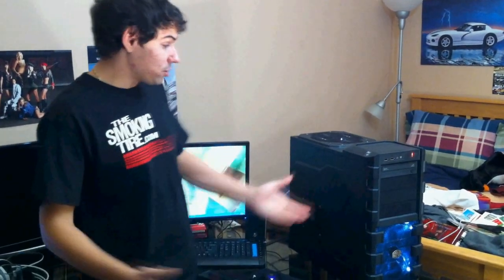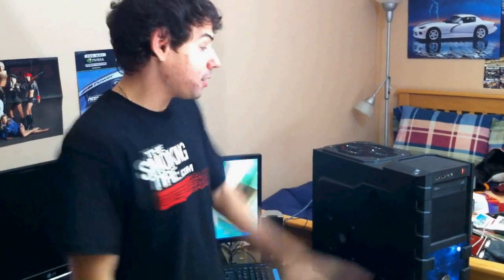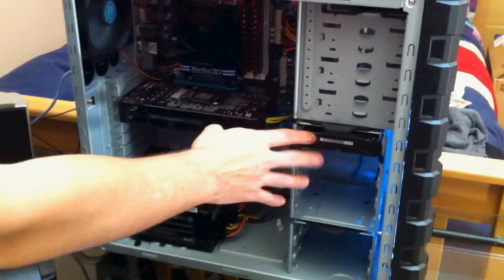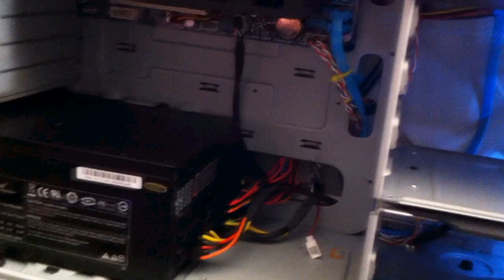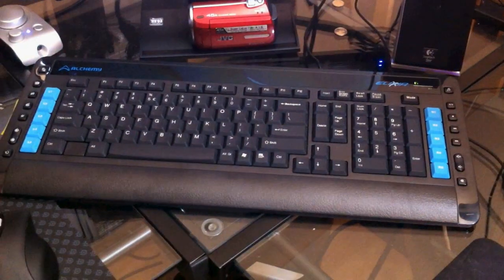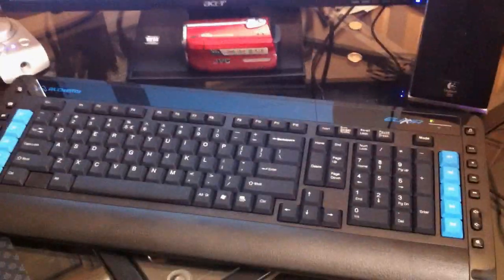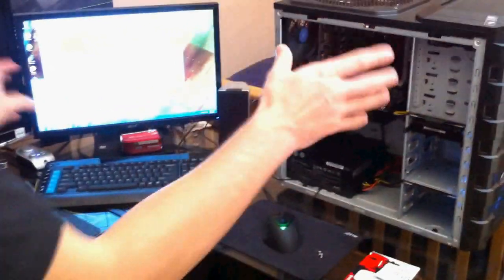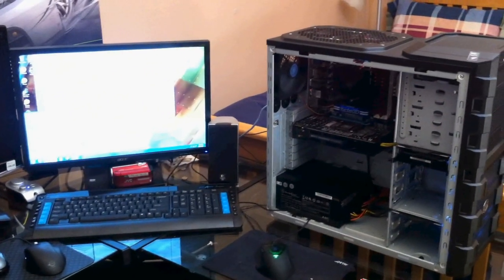Budget Gaming PC V2 By The Tech Source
- Music Author
Aleks Hell (Skela)
Song name
Rock 'em (WIP)
Specs
CPU Amd X4 955 Black 3.2Ghz

OS Windows 7 64bit Home OEM

Dvd Drive -Samsung SH-S243D/BEBE 24X Black DVD Writer SATA OEM